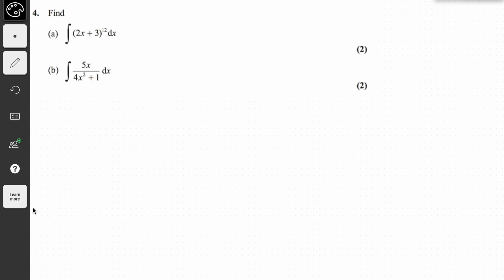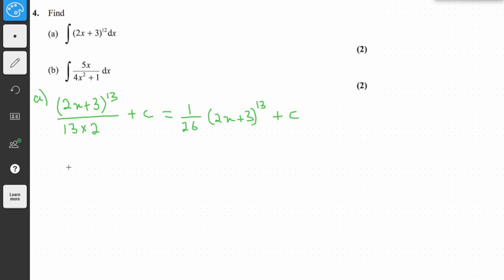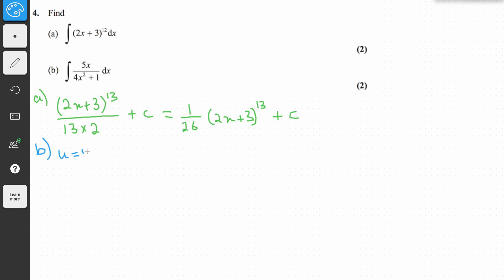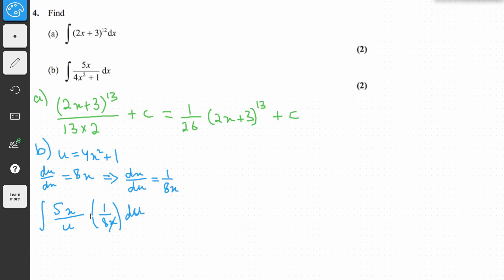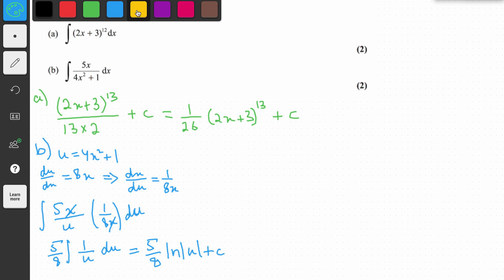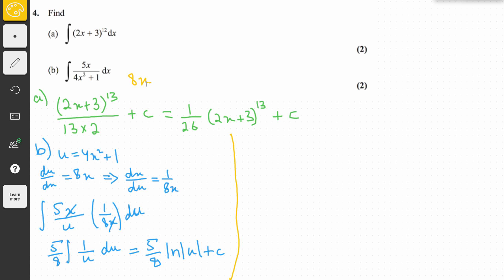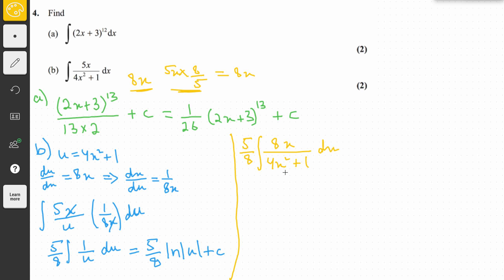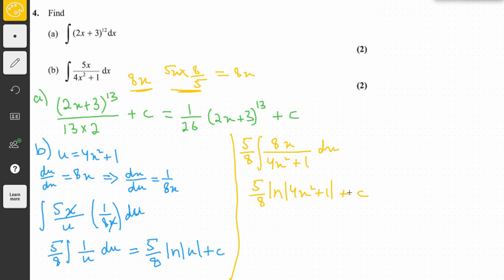Edexcel IAL Math past paper (C34 June 2014 Q4)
I'm sorry if I'm a bit awkward.. But hopefully my videos help you guys :)